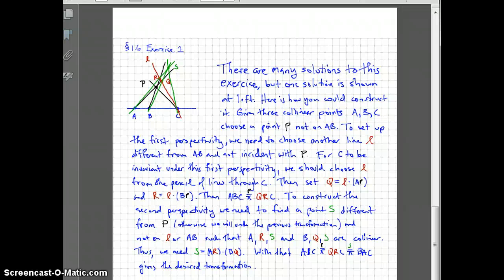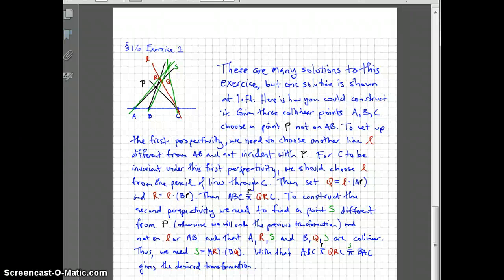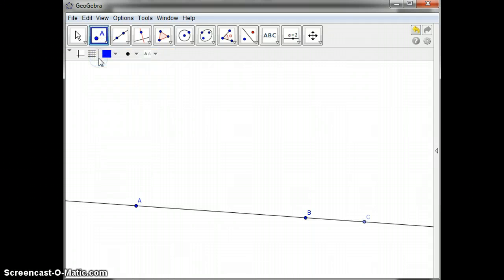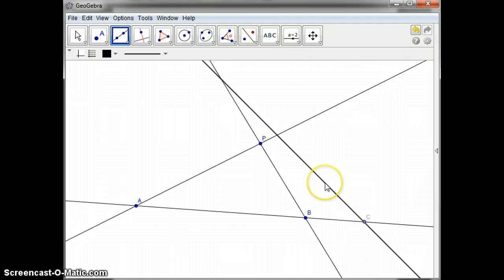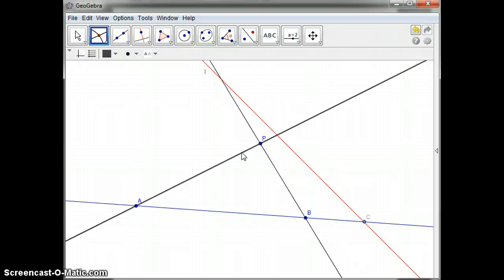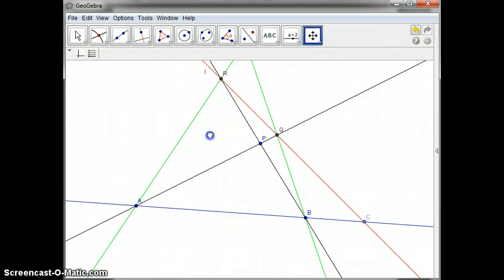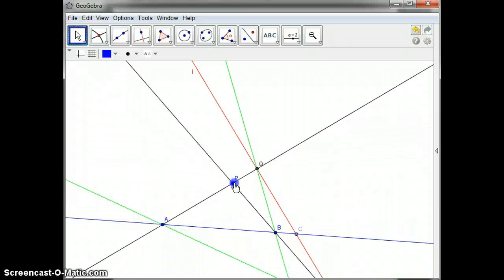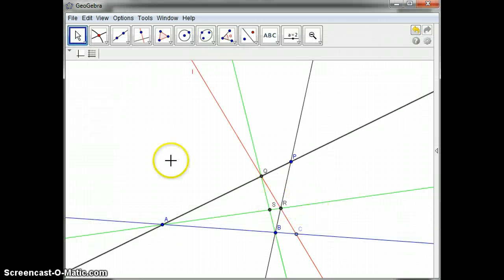Screencast: Incidence Geometry in GeoGebra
A demonstration of basic features of GeoGebra, carrying out a construction in incidence geometry.  Topics include plotting lines, points on lines, free points, intersection points, showing and hiding of labels, changing labels and colors, movement of the configuration, and exporting a screenshot as an image.